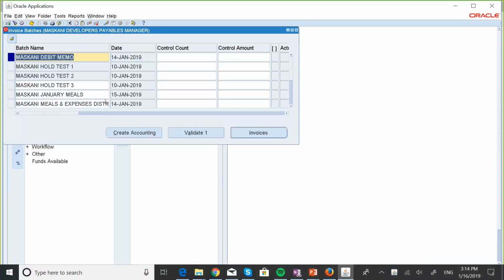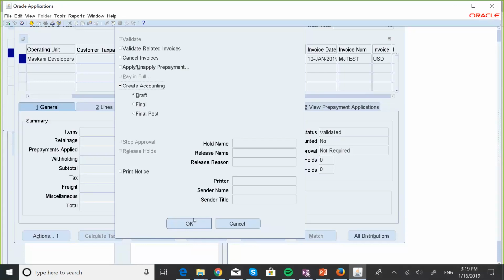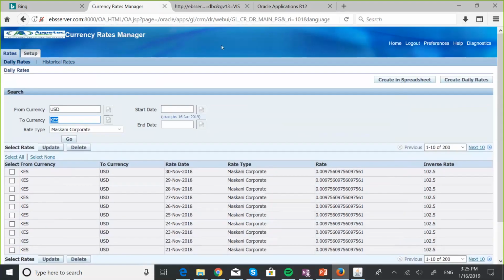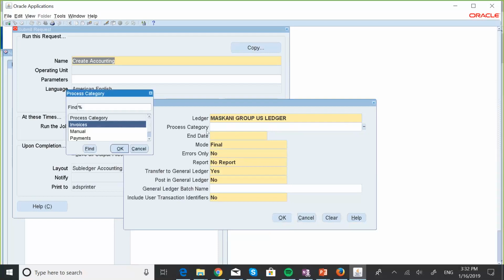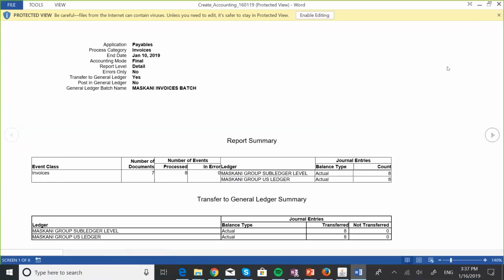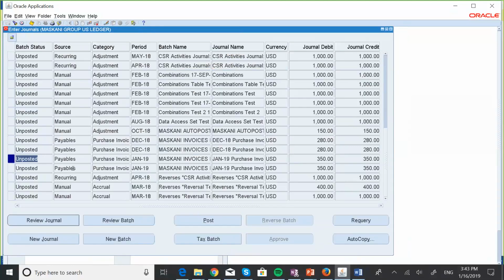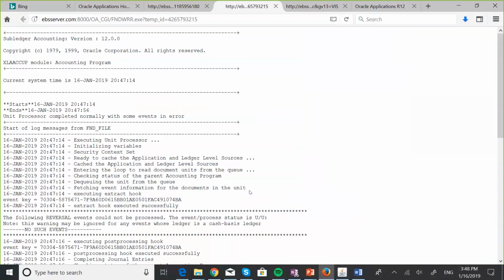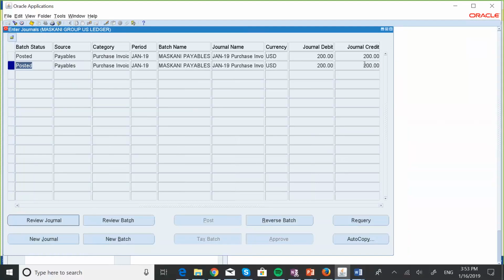AP Lesson 32